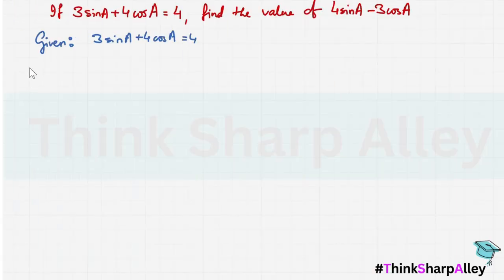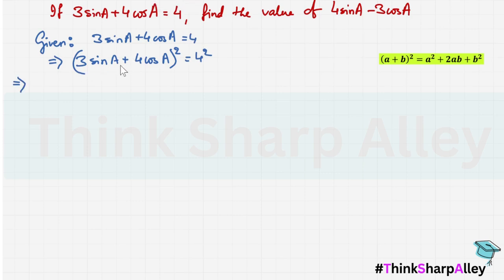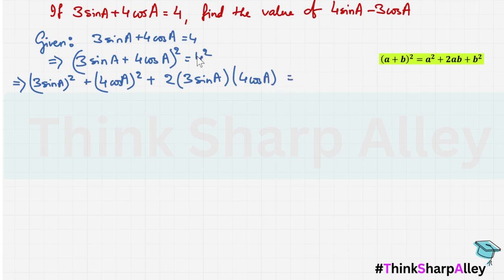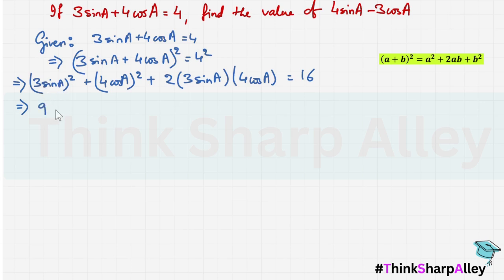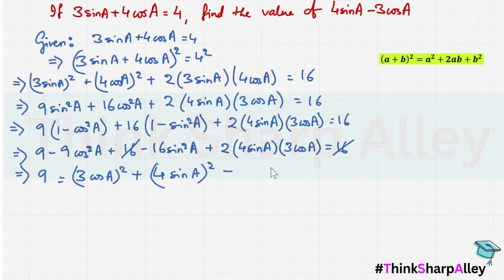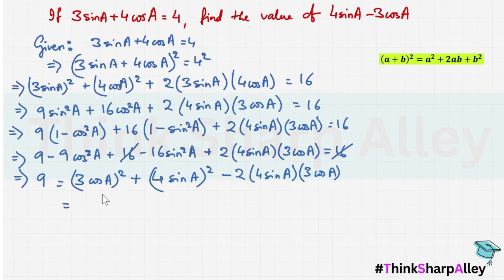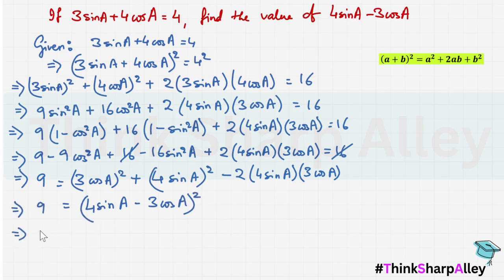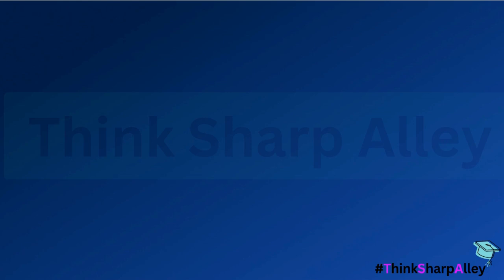This Class 10 Trigonometry Trick Will Blow Your Mind! 🤯 | Must-Know for Boards!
📘 Class 10 Maths | Trigonometry HOTS Question Solved

This isn’t your regular trigonometry lecture –
This is where the real thinking begins! 🤯

In this short and sharp video, we solve a brain-twisting Class 10 trigonometry problem:

Given: 3 sin A + 4 cos A = 4
Find: 4 sin A - 3 cos A

Whether you're preparing for board exams, aiming for full marks, or just want to impress your teacher with next-level understanding – this video is for you!